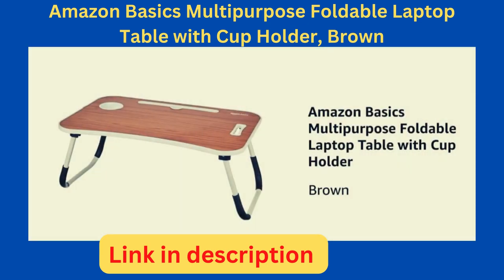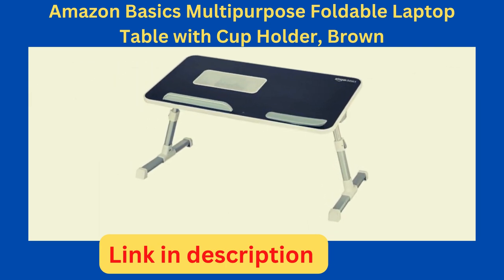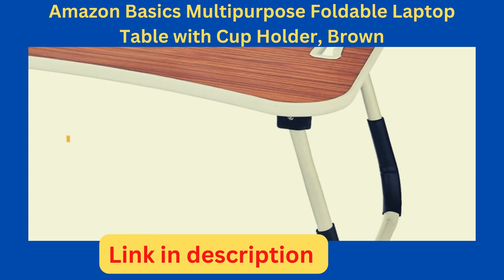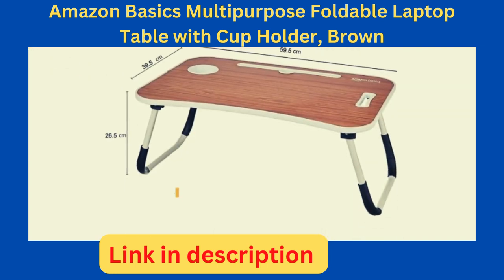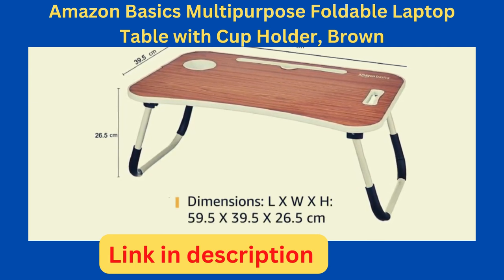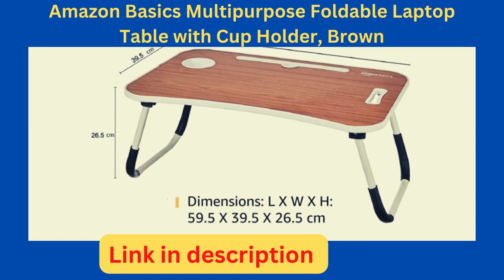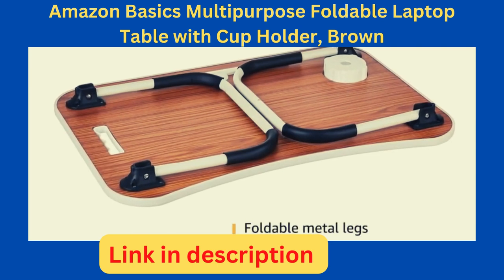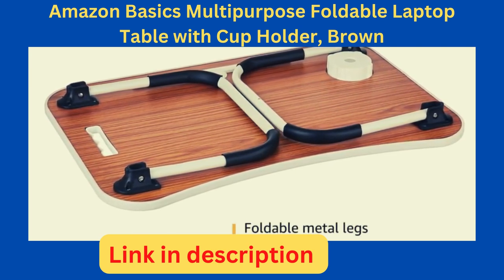Multipurpose Foldable Laptop Table with Cup Holder shortvideo gadgets #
Amazon Basics Multipurpose Foldable Laptop Table with Cup Holder